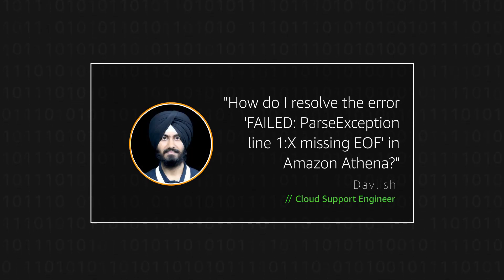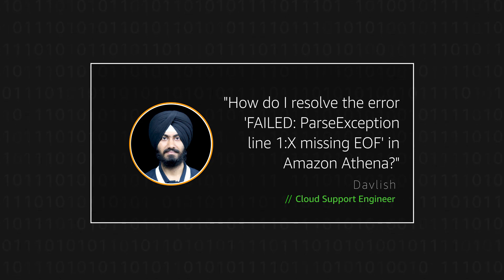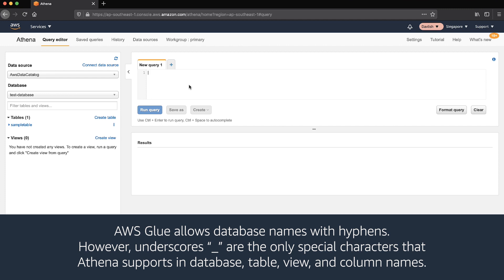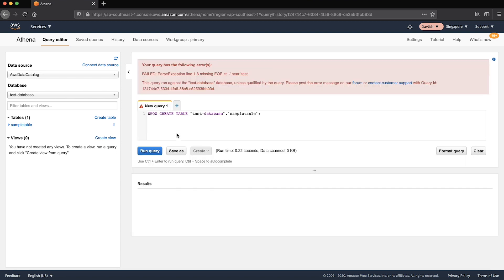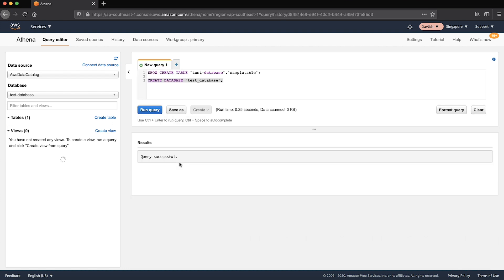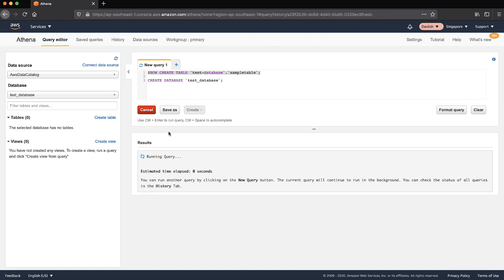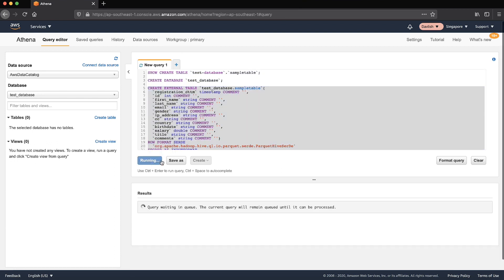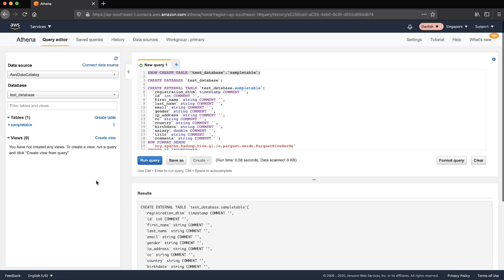How do I resolve the error “FAILED: ParseException line 1:X missing EOF” in Amazon Athena?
Skip directly to the demo: 0:25

For more details see the Knowledge Center article with this video

Davlish shows you how to resolve the error “FAILED: ParseException line 1:X missing EOF” in Amazon Athena.